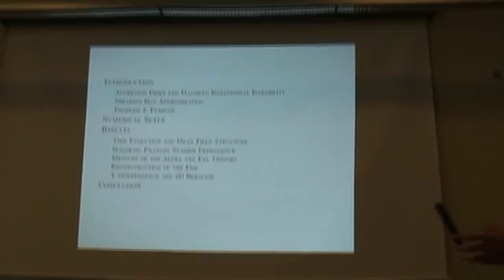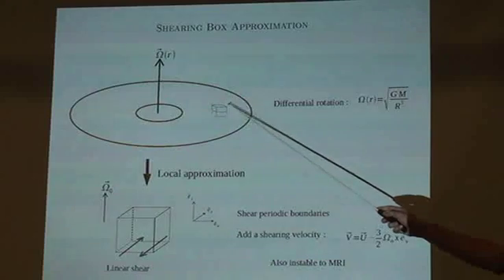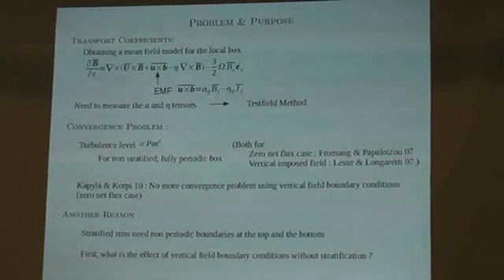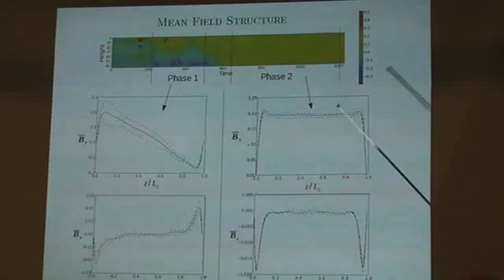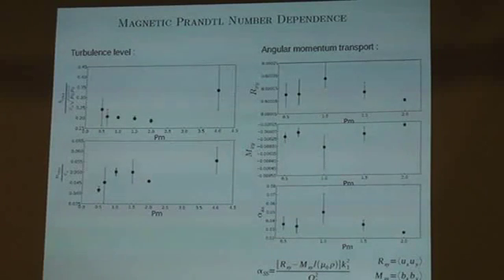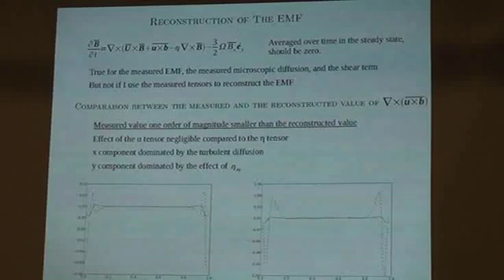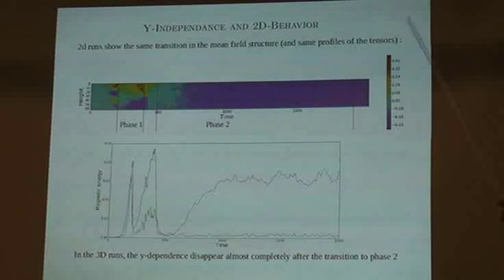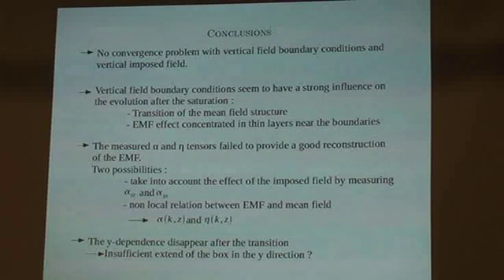2010 07 01 bron